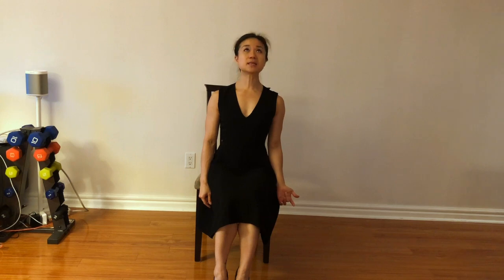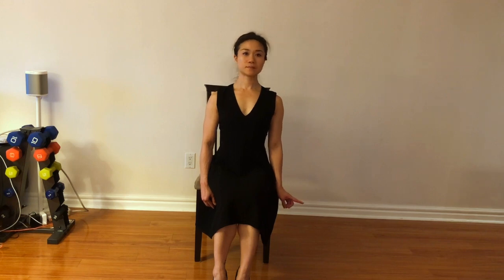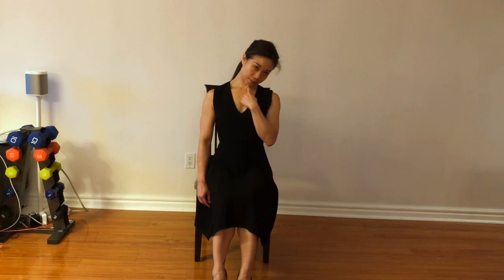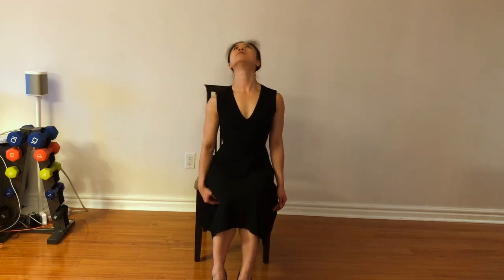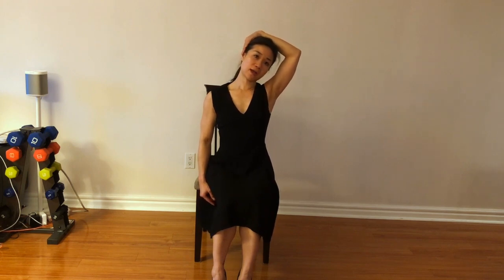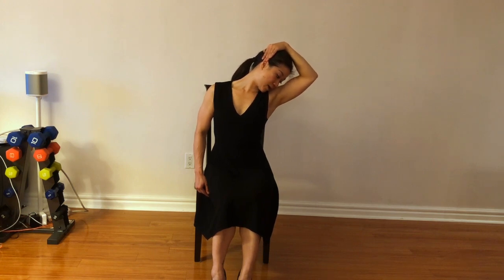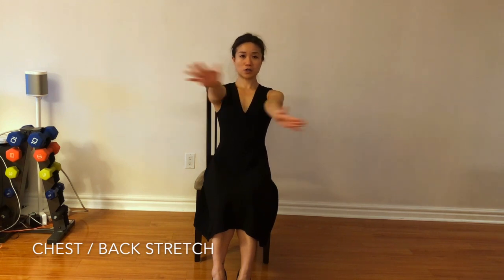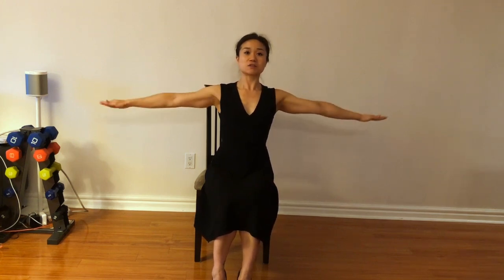Deskercise - Neck & Shoulders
Deep stretch for the neck and shoulders. Relief neck pain and reverse adverse impacts from staring at the monitor all day. Super important for everyone with a corporate job!